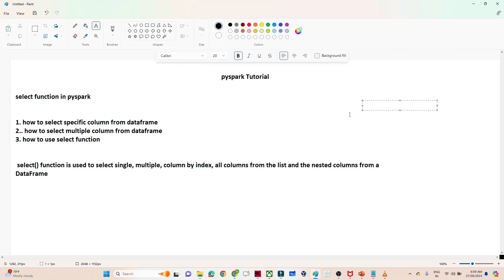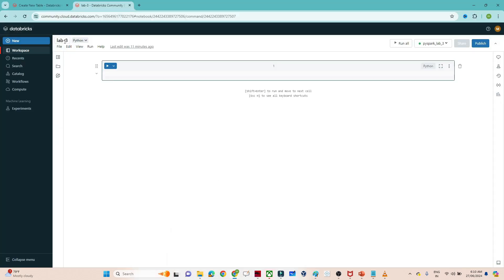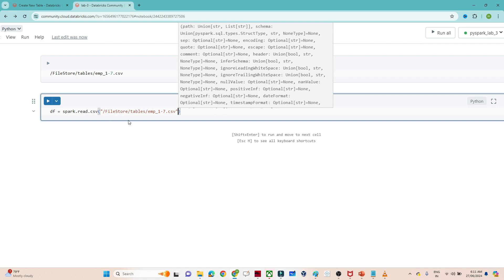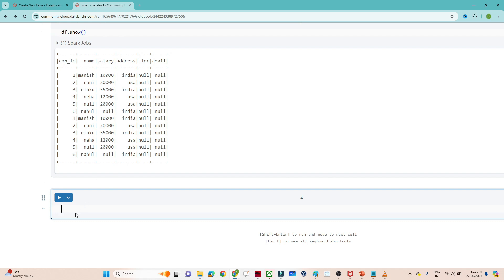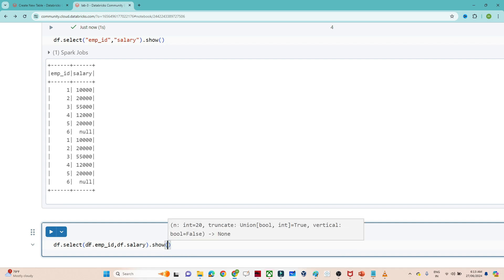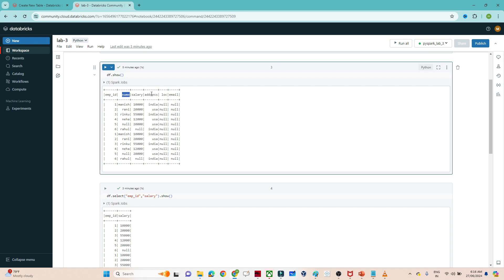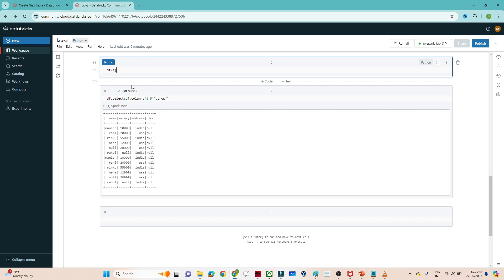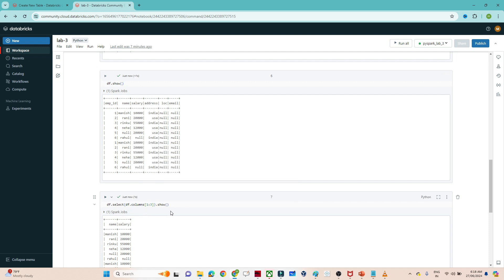10. Select function in pyspark | pyspark tutorial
how to use select function in pyspark
how to select specific column from dataframe